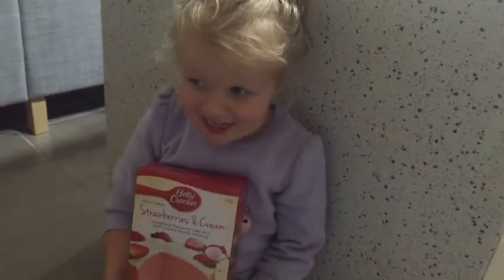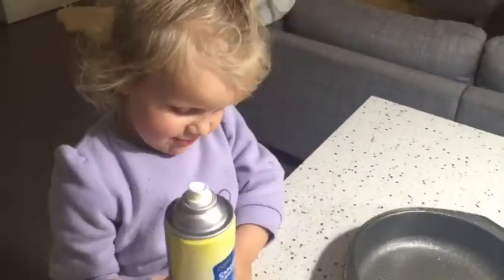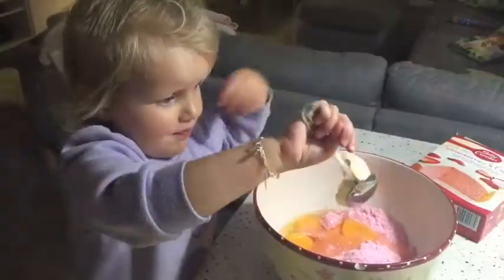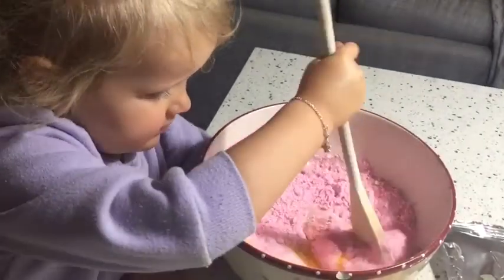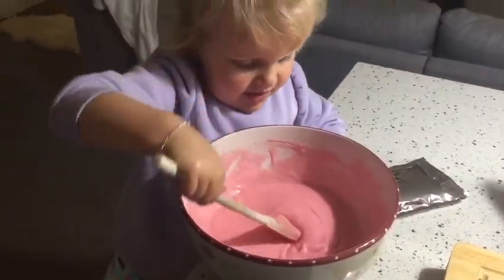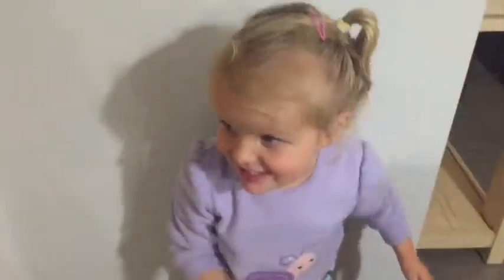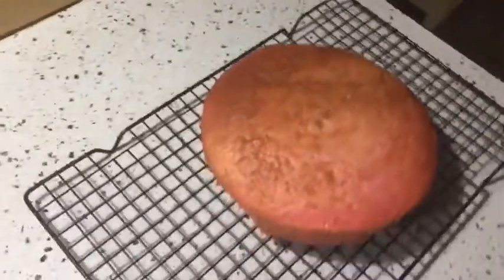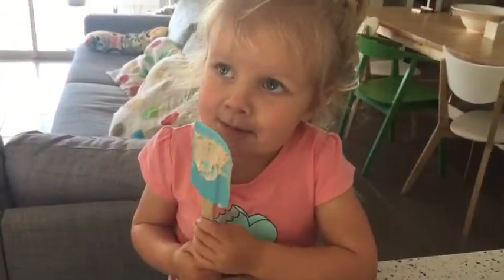Making a cake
Today I am making a cake. Just one from a packet, they are easy!